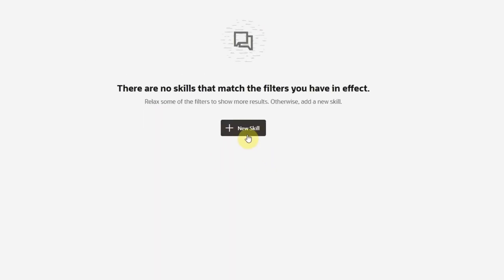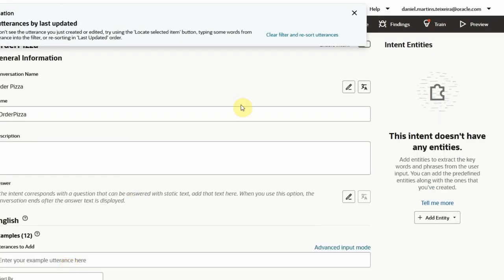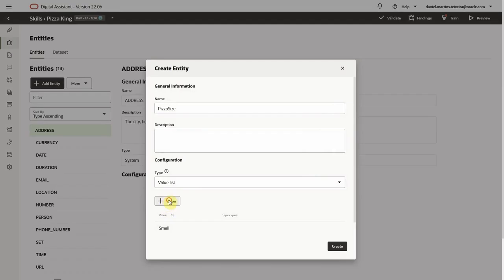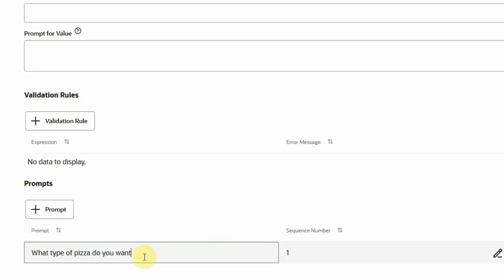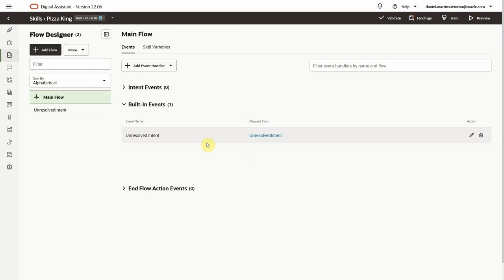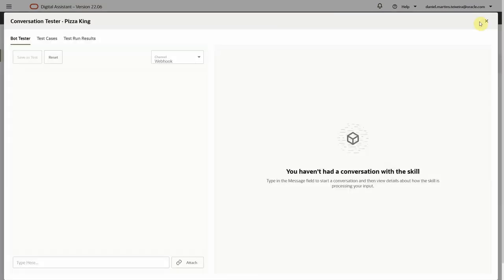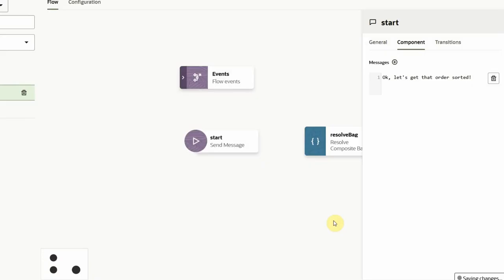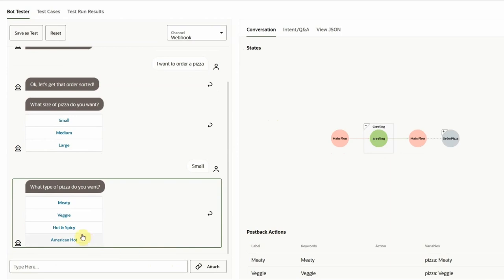ODA Quick Start : Create your first skill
Ready to start creating with Oracle Digital Assistant? This video will walk you through the process of building your first skill. Learn how to create an intent, utterances and a dialog.

Whether you're new to Oracle Digital Assistant or have some experience, this tutorial is designed to help you get started quickly and easily.